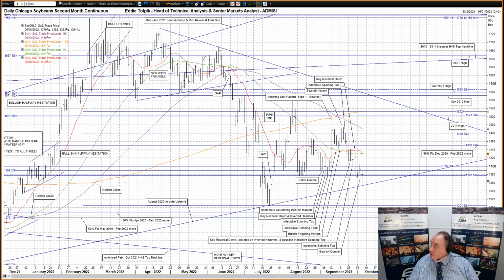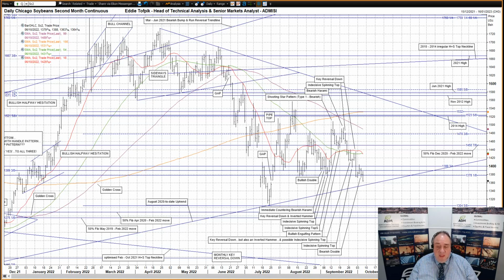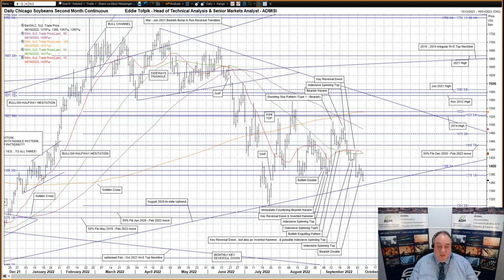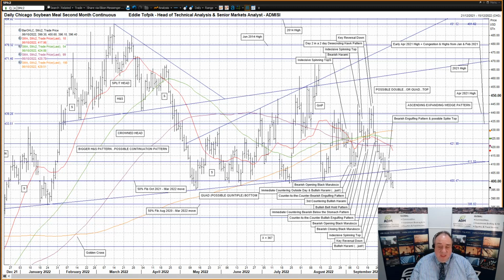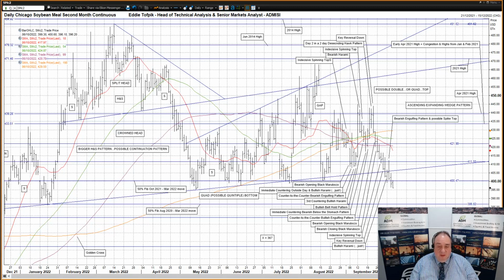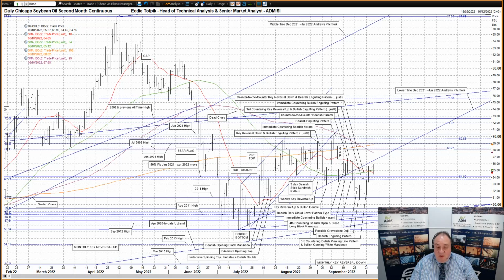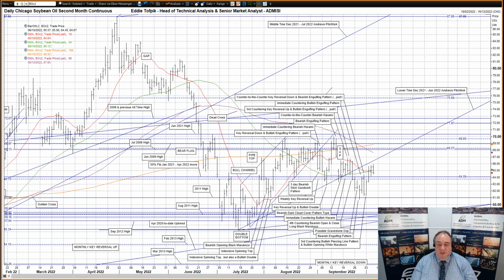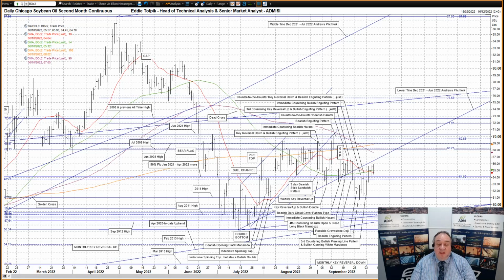Weekly Technical Analysis of Soybean Complex – Eddie Tofpik’s Crayons 06 October 2022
Your Weekly ADMISI Technical Analysis on Chicago Soybeans, Soybean Meal & Soybean Oil – Thursday, 06 October 2022 – RISK DISCLAIMER BELOW